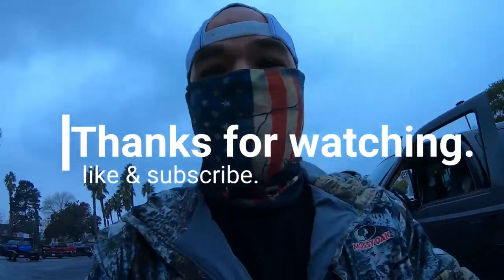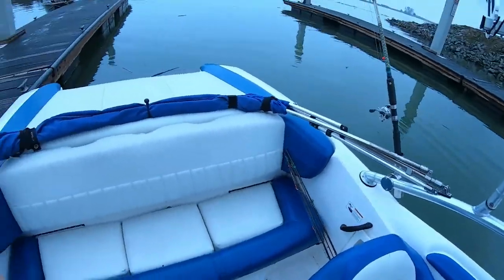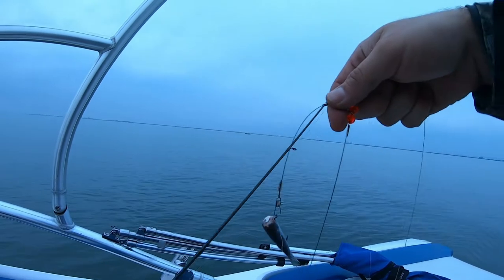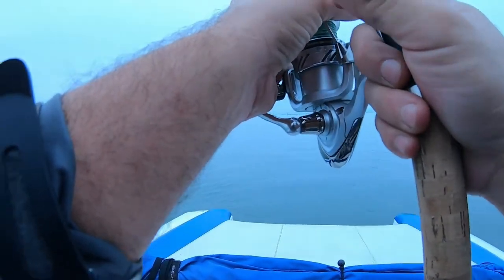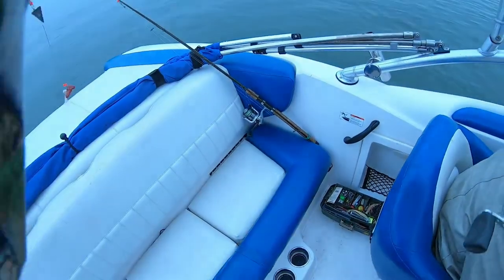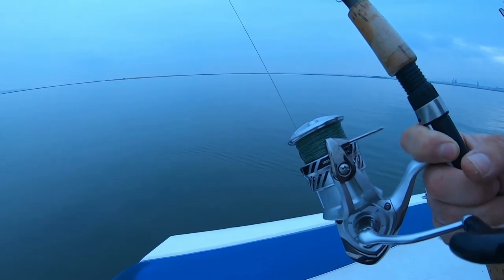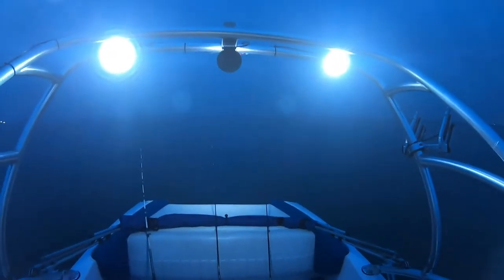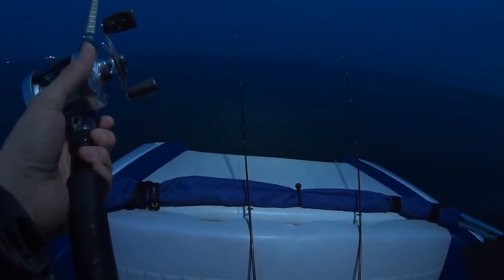STURGEON & STRIPER FISHING + SET UPS 2021